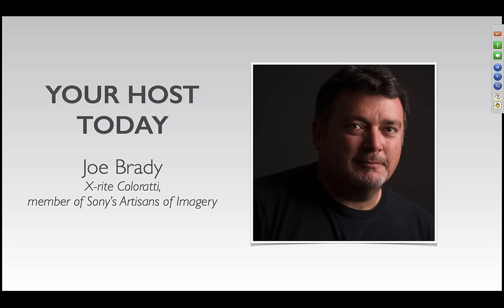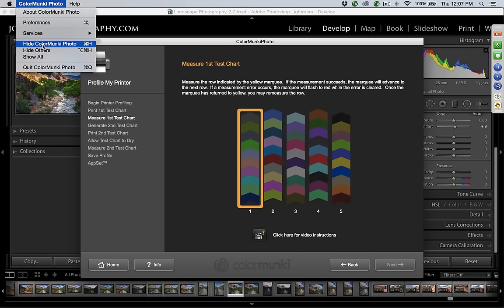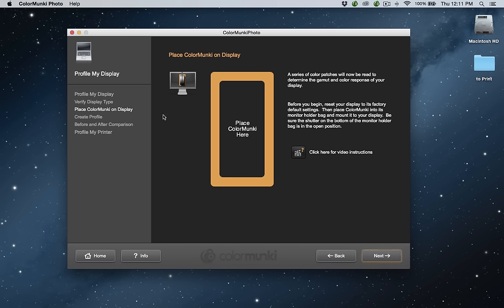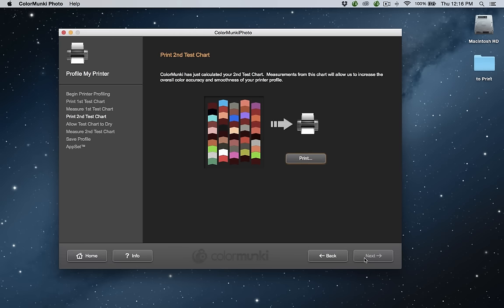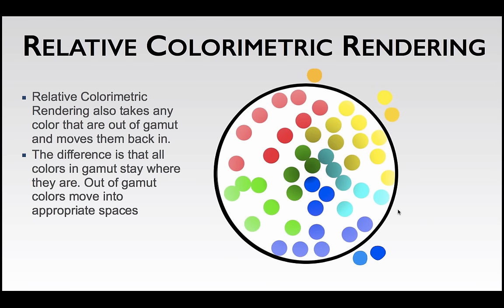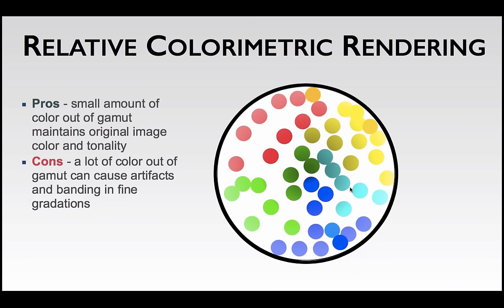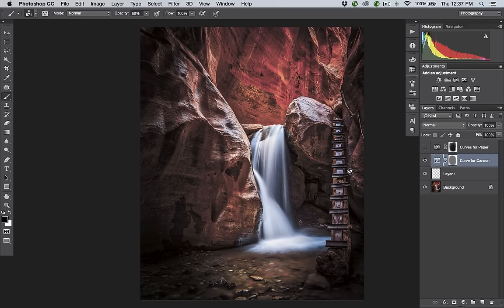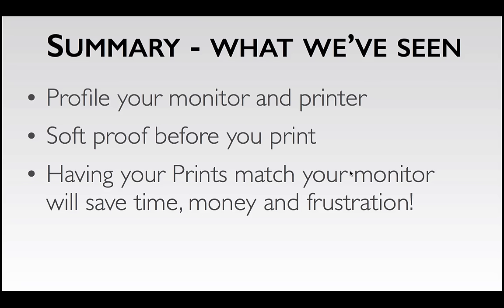Print to Screen Matching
This presentation covers the steps needed to get consistently accurate color prints from your desktop printer. From monitor profiling  to creating custom paper profiles to putting git all together with soft-proofing and printing from both Adobe Lightroom and Photoshop.